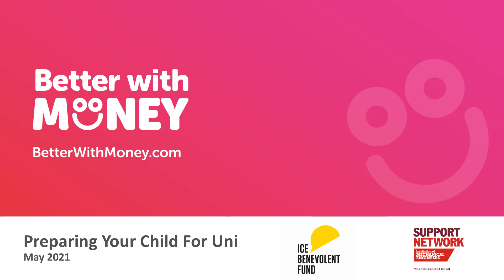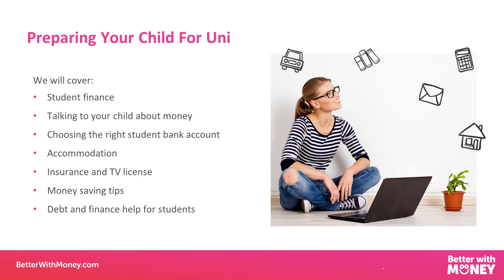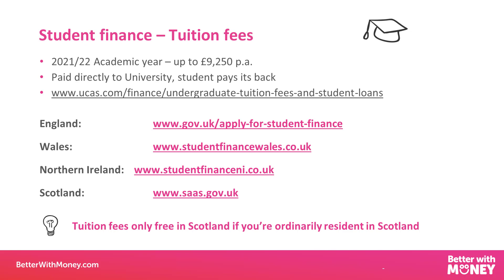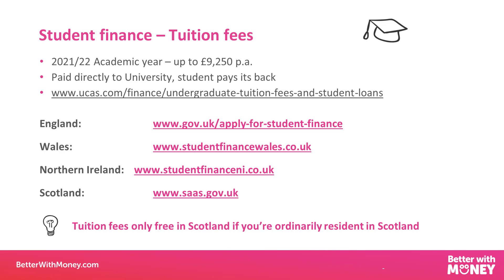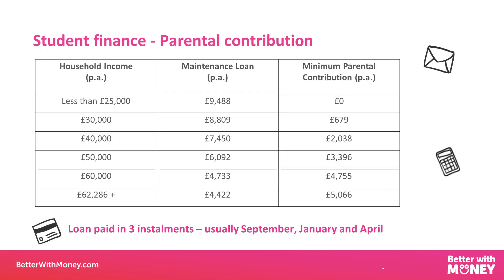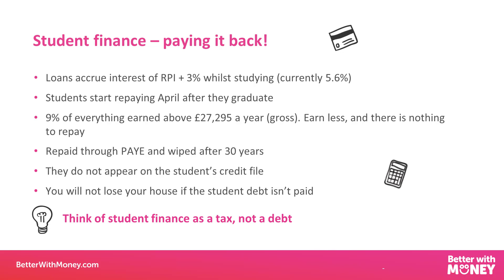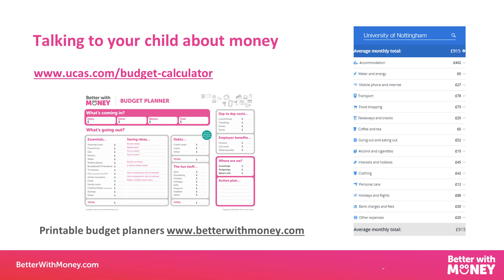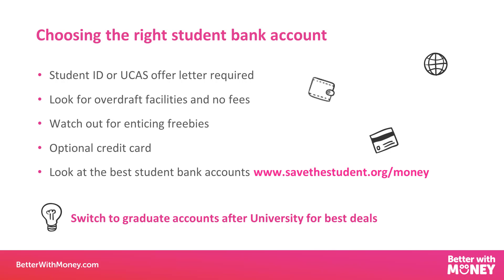Support Network: Preparing your child for university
This webinar will cover:
- Student finance
- Talking to your child about money
- Choosing the right student bank account
- Accommodation
- Insurance and TV license
- Money saving tips
- Debt and finance help for students